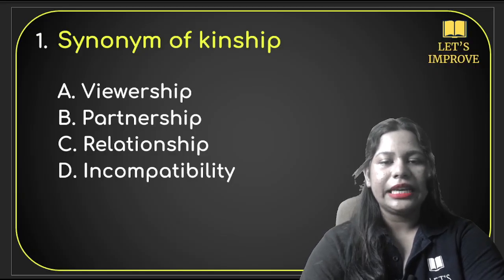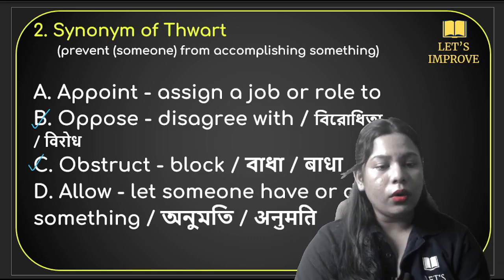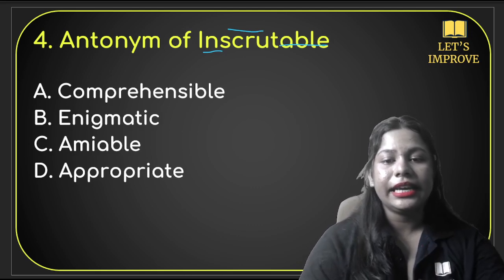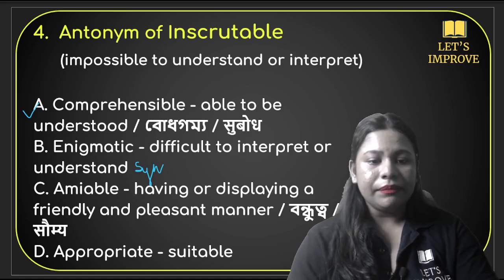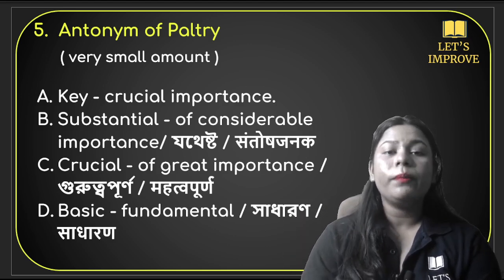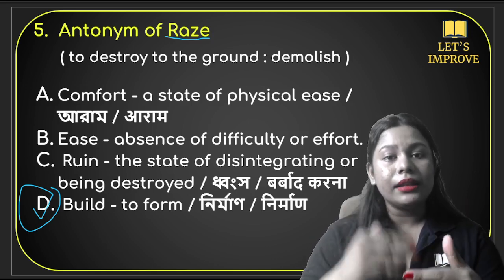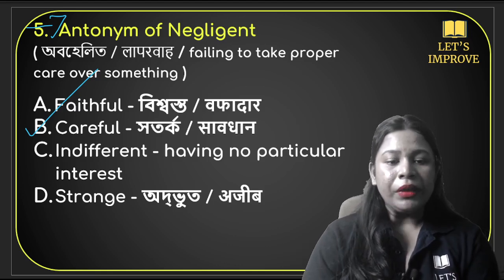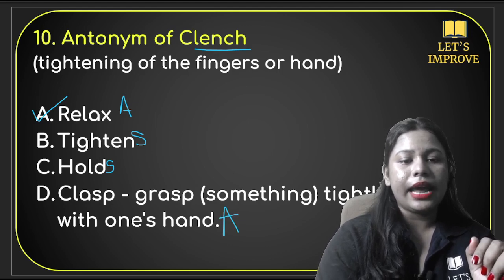JENPAS UG 2025 English | Vocab Tonic-3 | JENPAS Ug 2025 Preparation | Sragdhara Dey | Let's Improve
Welcome to Vocab Tonic Part - 3 with Sragdhara Mam, your essential guide to mastering vocabulary for JENPAS UG 2025! 💥 In just 10 minutes, we’ll tackle 50 must-know words that will boost your understanding and confidence.

Why is vocabulary important? A strong grip on vocabulary helps you ace not only the English section but also improves your overall comprehension, making every subject easier to understand. Whether it’s reading comprehension or answering tricky questions, your vocabulary power can make the difference between good and great scores.

This Vocab Tonic series is designed to be quick and effective. With 50 words per session, you’ll get the depth and variety needed to succeed without spending hours. 💯